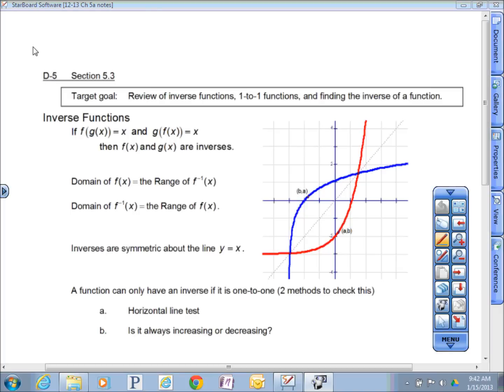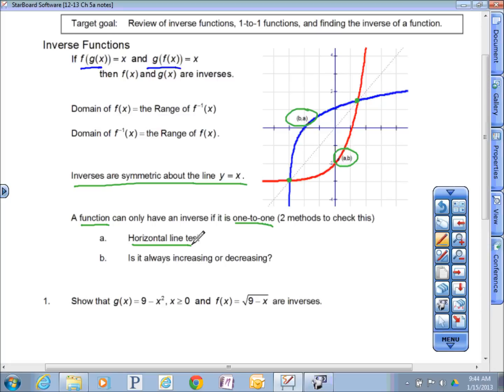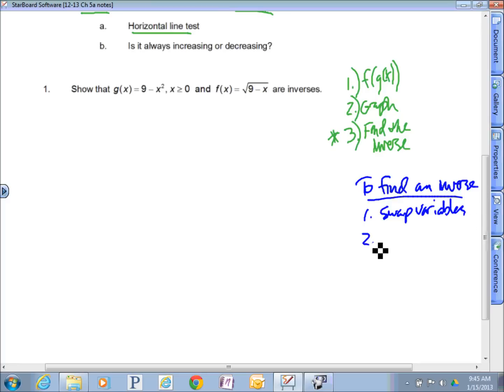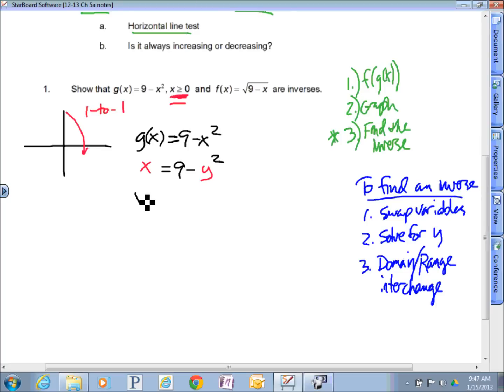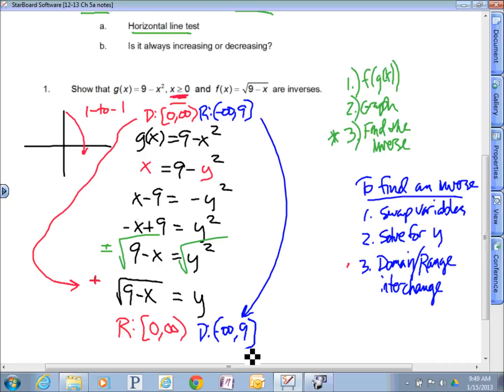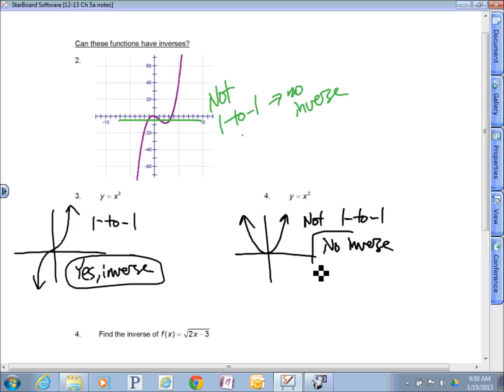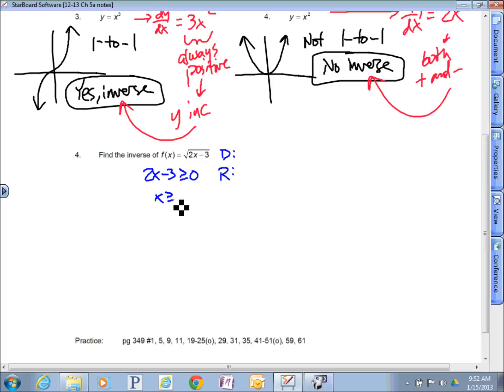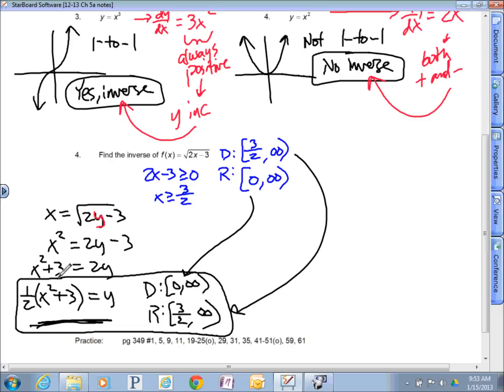5 3 Inverse Functions